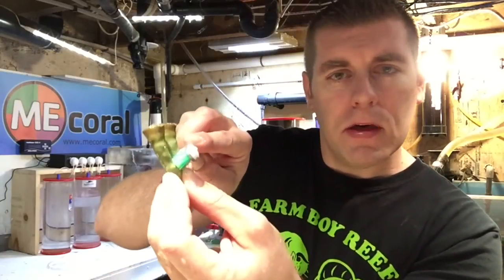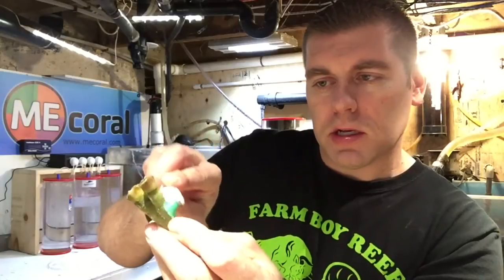Aussie Hammer coral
I picked up another great coral for you farm hands to learn about